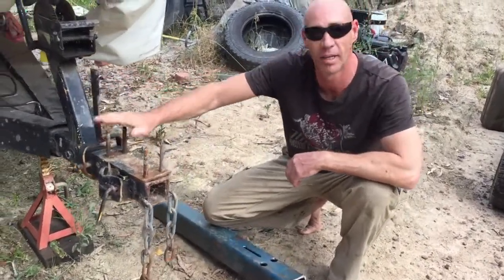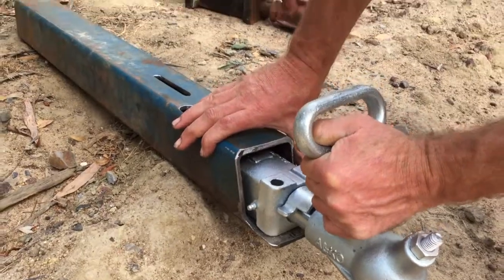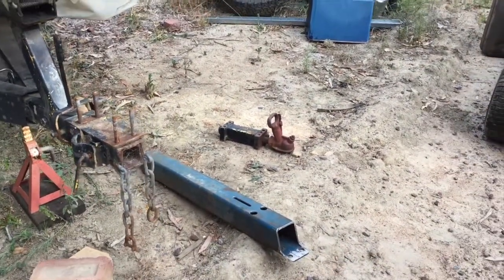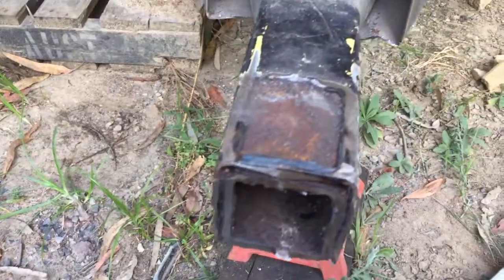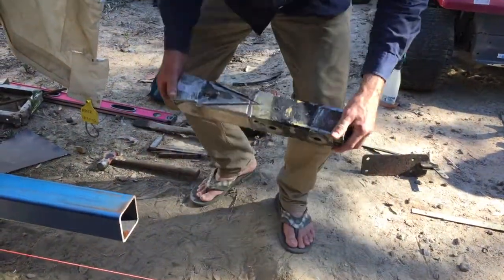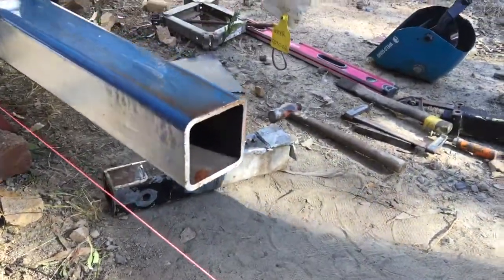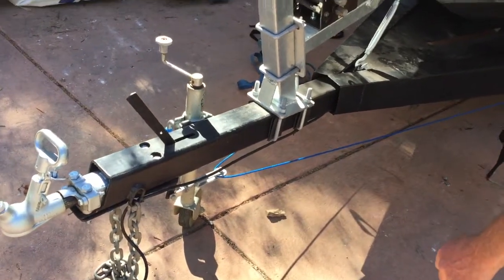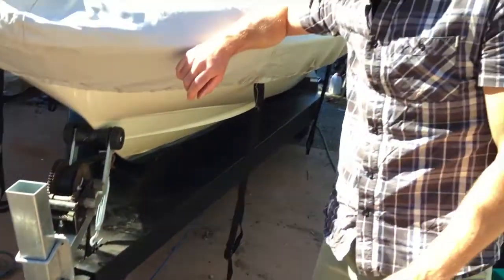Extending Trailer Hitch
Fixing and modifying old school ski boat trailer to suit a Bayliner Capri. I would have made it in one long piece had I known it was already bent and sleeved but it works well.